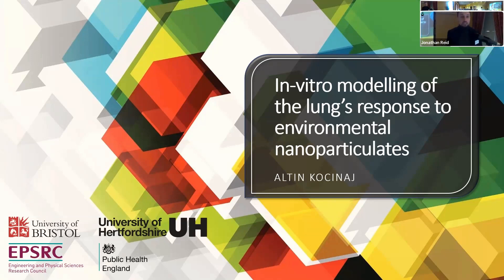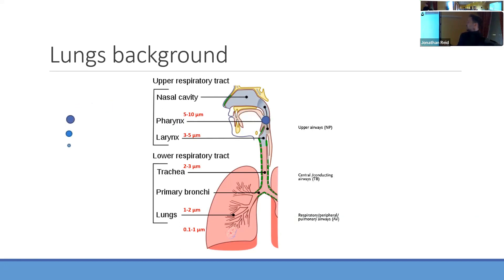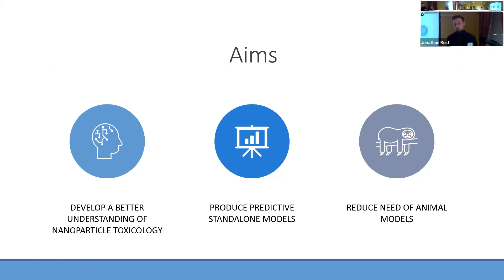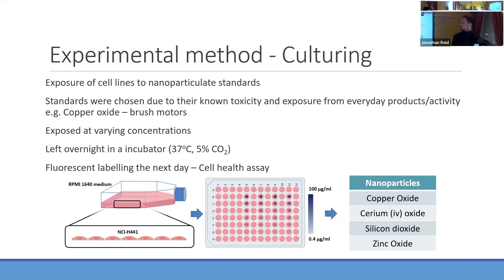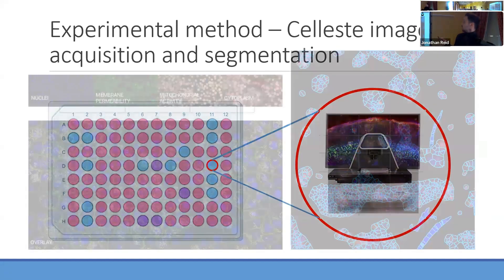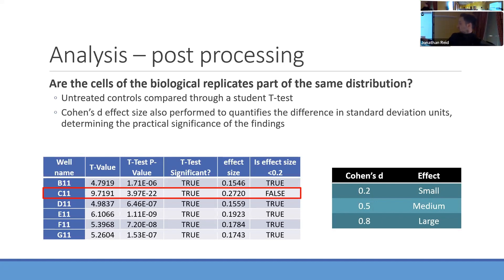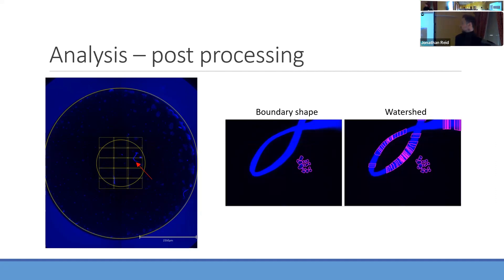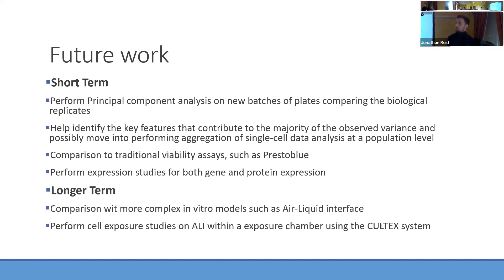Cohort 2 Presentation Annual Conference 2023 - Altin Kocinaj